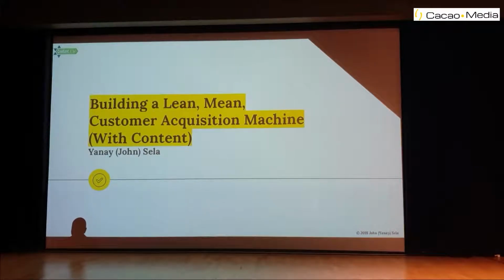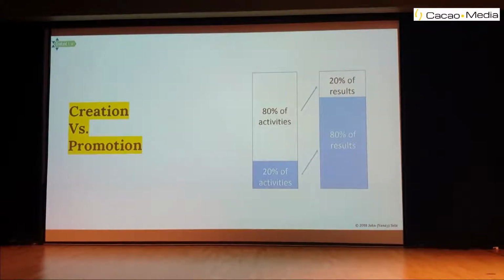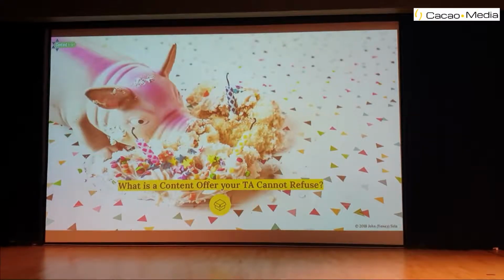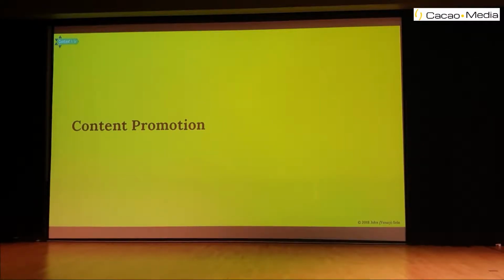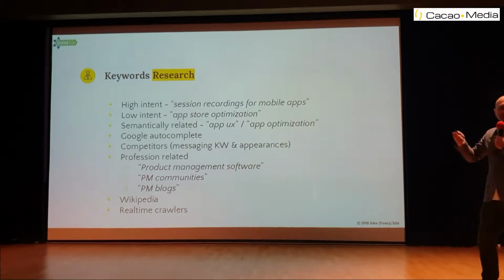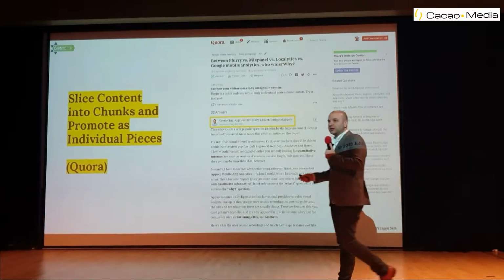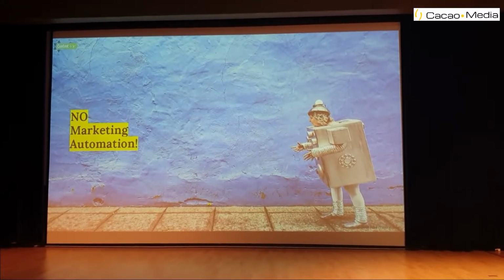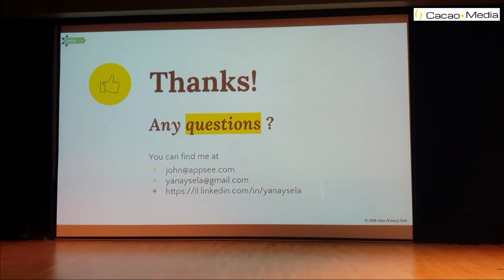"Building a Lean, Mean Customer Acquisition Machine" By: Yanay Sela @ Appsee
In this zero-fluff, fast-paced and action-oriented talk, Yanay presents a case study on how Appsee used specific pieces of content to quickly scale it’s inbound efforts to $millions in revenue.

Yanay discusses some of his unique content creation techniques, as well as content promotion hacks and growth initiatives you can try the next day.

Takeaways:
1) How to build the right content for every target audience/intent level
2) How to effectively promote content to maximize the number of leads and their quality
3) How to follow up to push those content leads towards a sale.